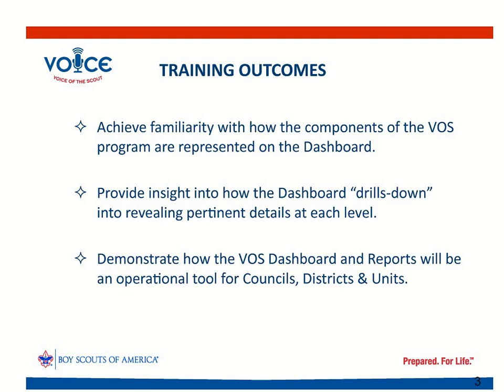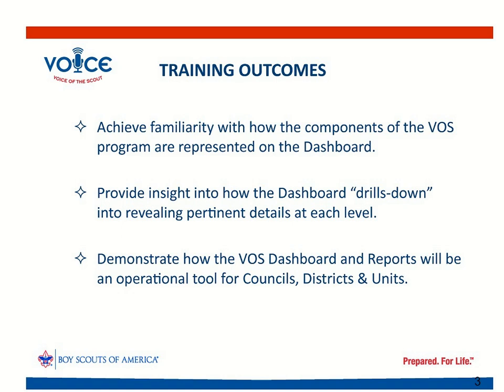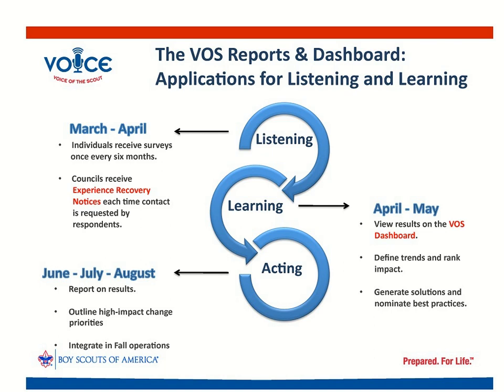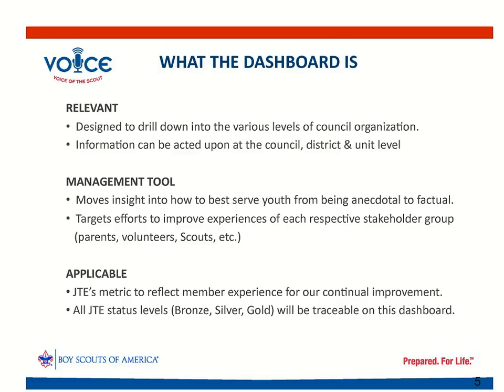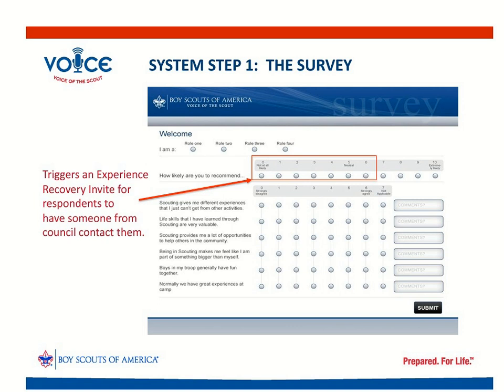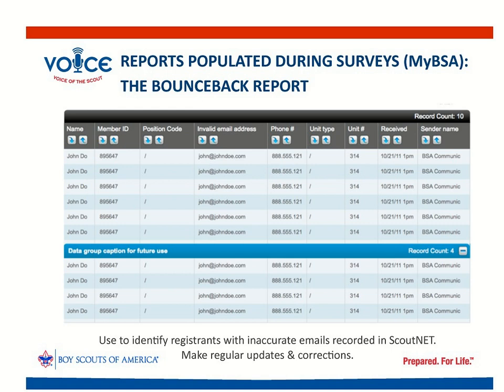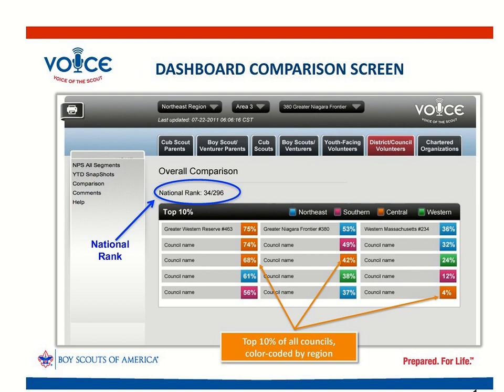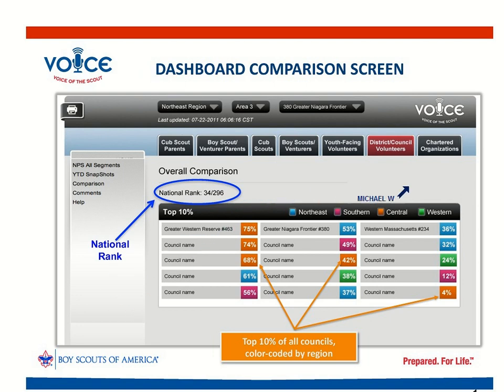VOS Listening Dashboard - Accessing the VOS System: Dashboard & Reports